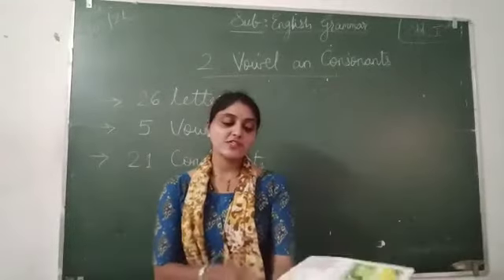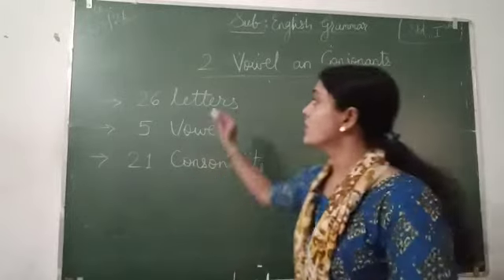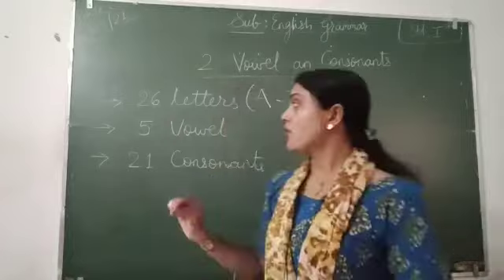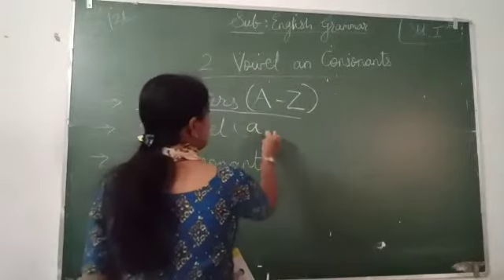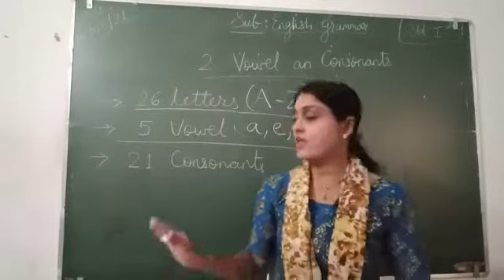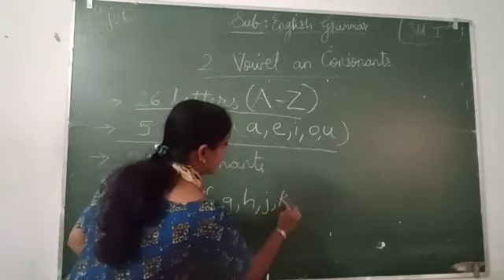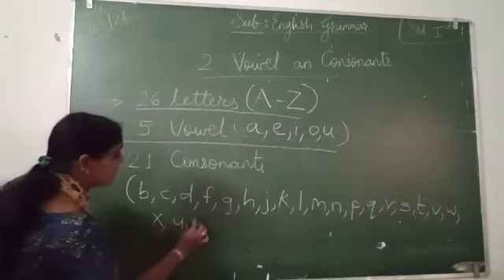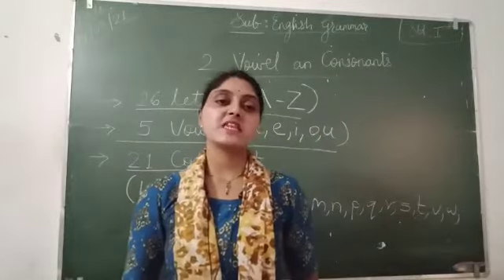Parshv international school Class 1st subject English grammar vowel and consonants